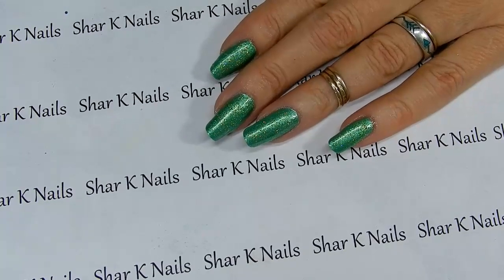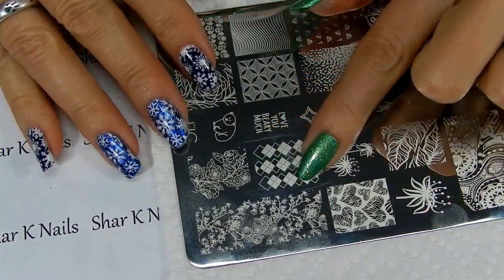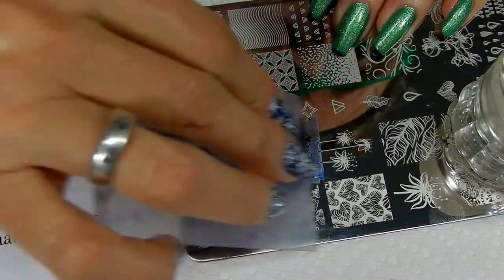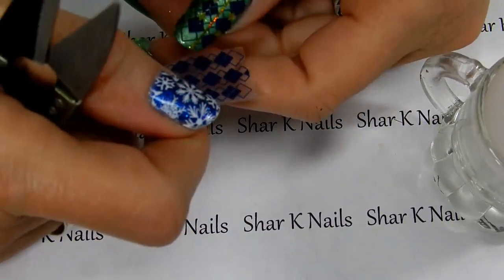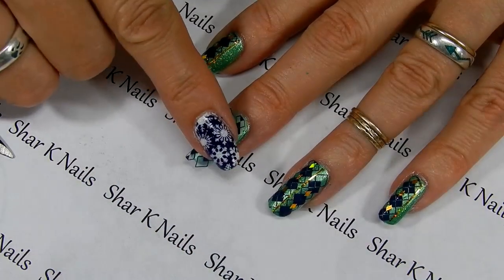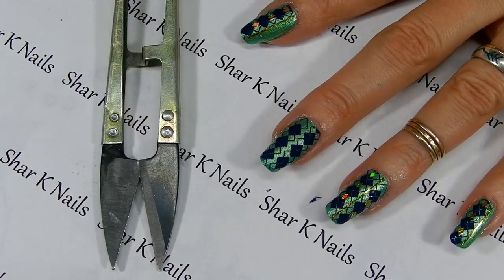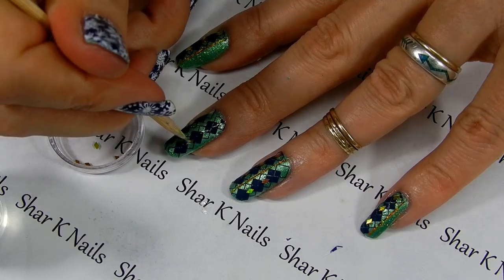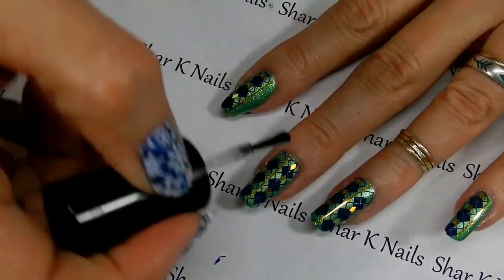Nail Art Design Stamped Argyle & Holographic Gold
I created this design twice. The first colors I think were much brighter but I had a smudge on my camera and I didn't see it until after I was all done.
So I came up with this one for my second try and I think this is beautiful with the metallic like color.
The first one is still my fav. You can see it on my Instagram @shar_nail_art     Or click the link up in the top right corner.

All supplies were bought by me with my own money.